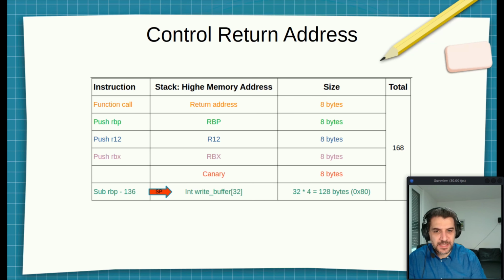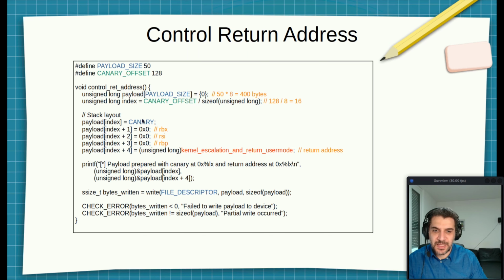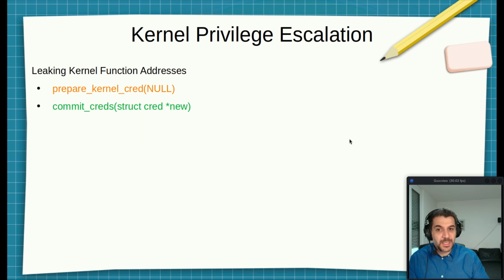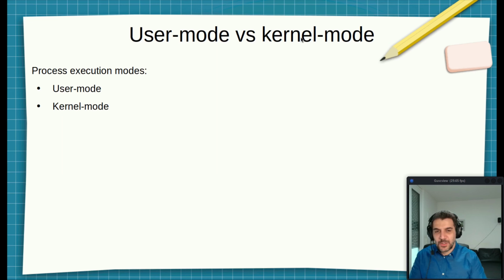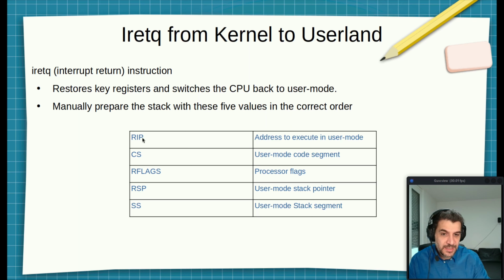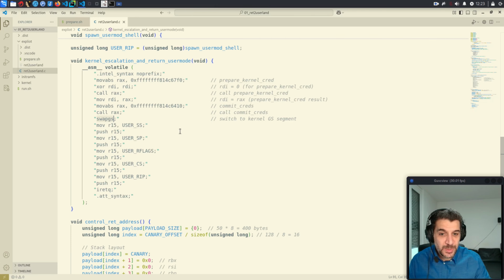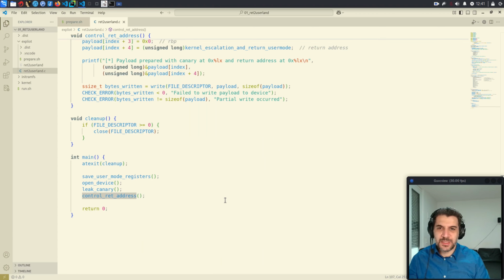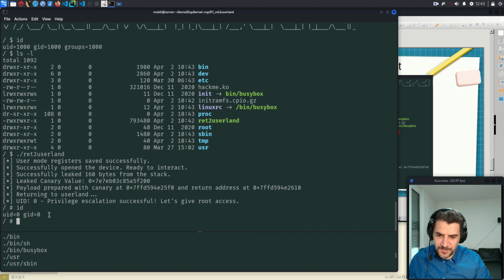Linux Kernel Exploitation: Return to Userland 4_Privilege Escalation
Return to Userland Attacks in Linux Kernel Exploitation

In this video series, we demonstrate Return to Userland Attacks in Linux Kernel Exploitation, guiding you from setup to a fully working privilege escalation exploit. Over four videos, we walk through:

✅ Setting up the testing environment
✅ Reverse-engineer the vulnerable module.
✅ Crafting the exploit step by step
✅ Gaining root privileges from a standard user

This series is based on the HXP 2020 challenge, providing a real-world foundation for understanding the attack.